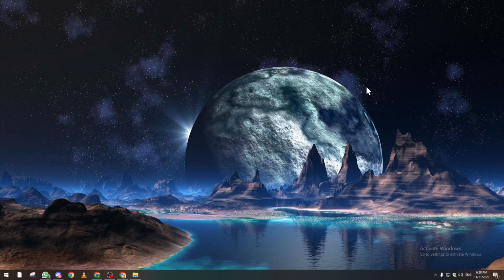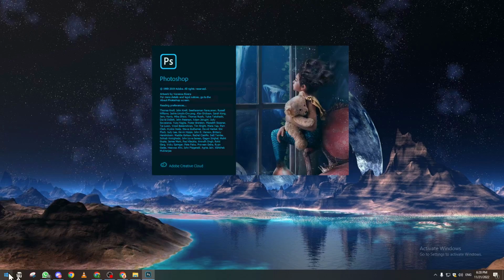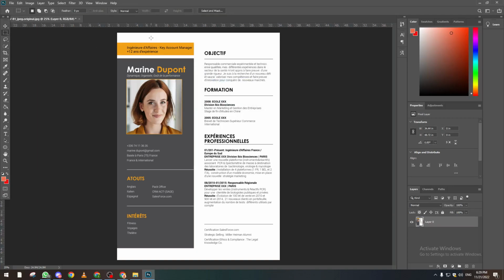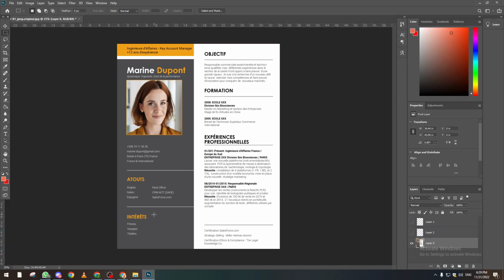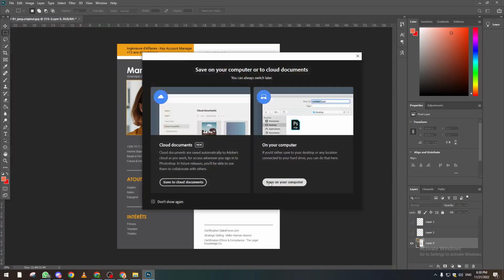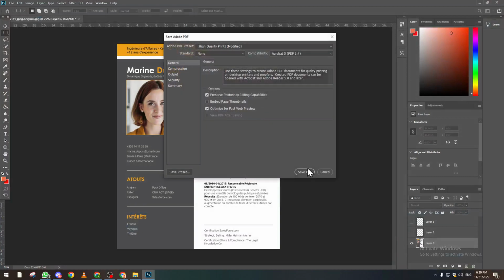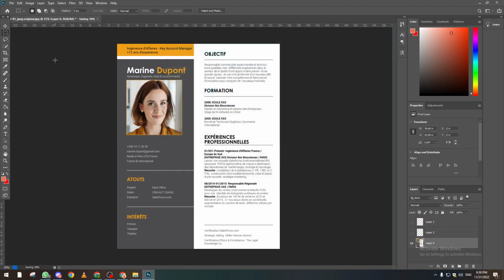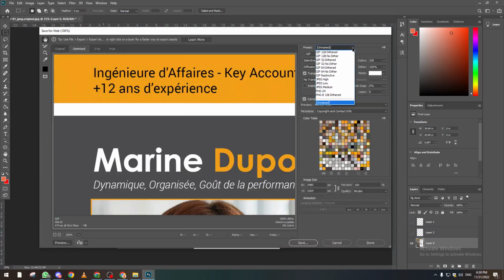How To Export As PDF In Adobe Photoshop Tutorial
Today I show how to export as pdf in adobe photoshop tutorial,photoshop tutorial,adobe photoshop tutorial,export as pdf in adobe photoshop,photoshop tutorials,save photoshop file as pdf,how to create a pdf in photoshop